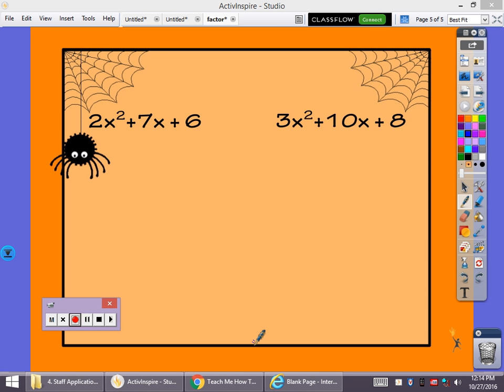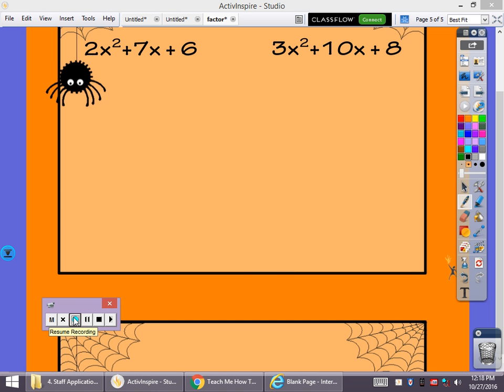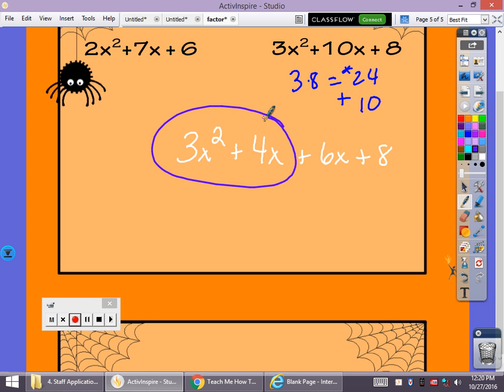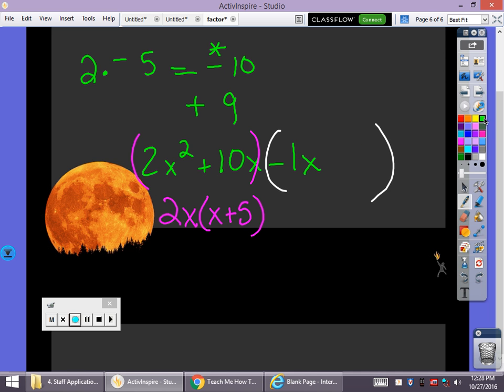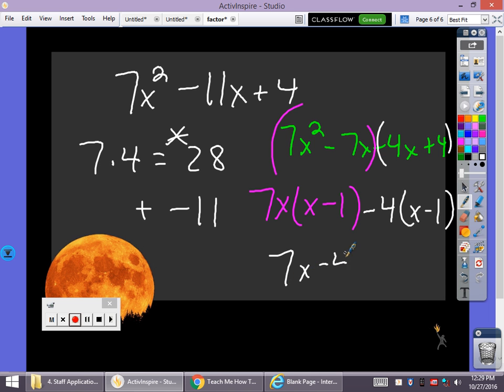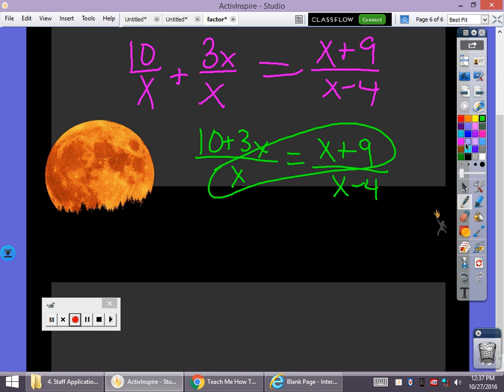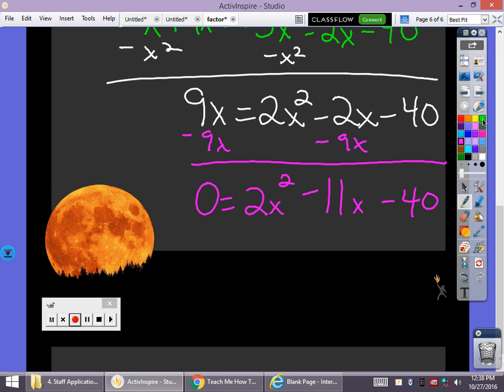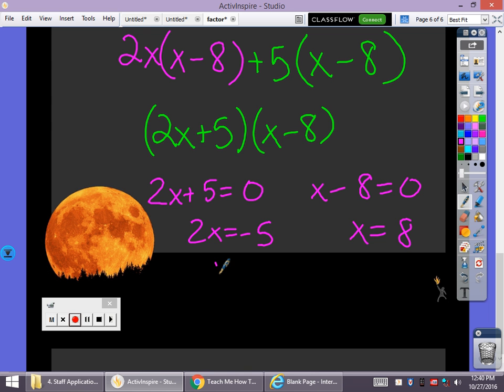factoring part 2 lead not 1